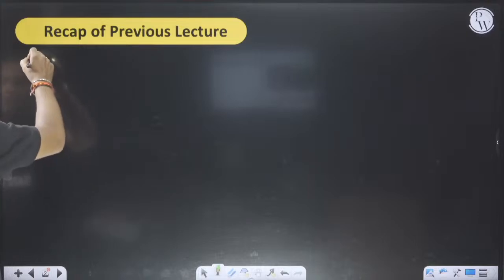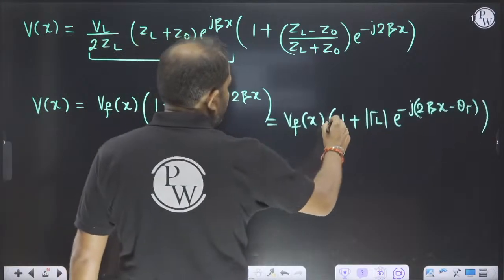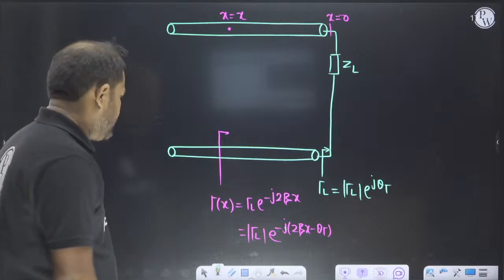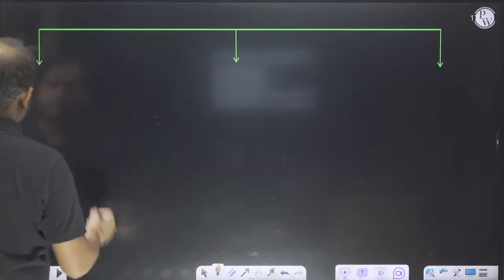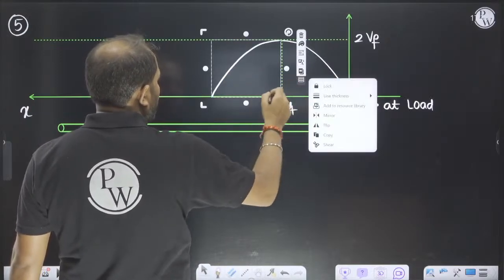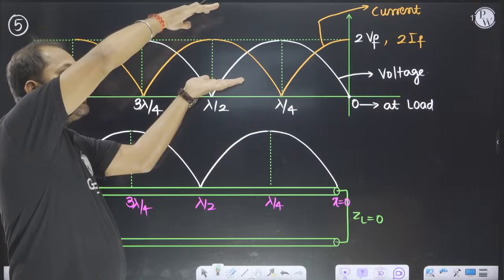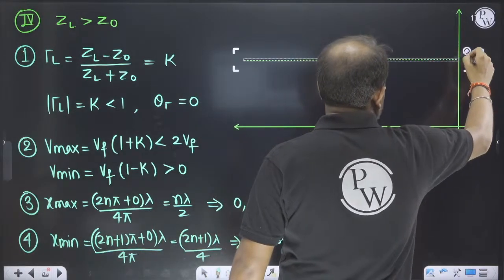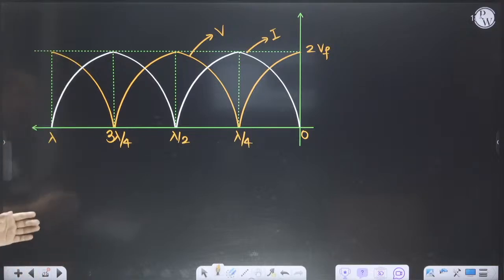Electromagnetic Field Theory (EMFT) 09 | Transmission Line (Part 9) | ECE | EE | GATE 2025 Series